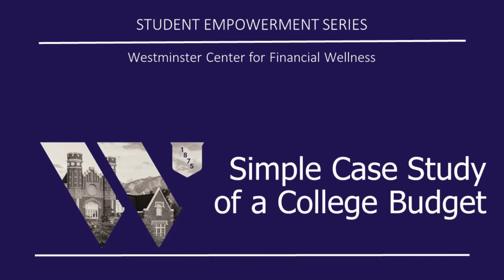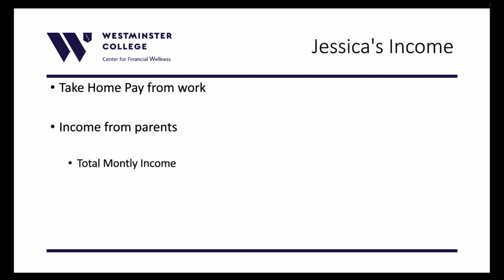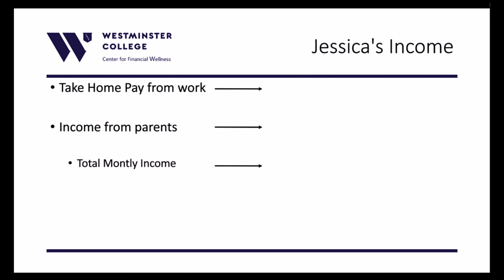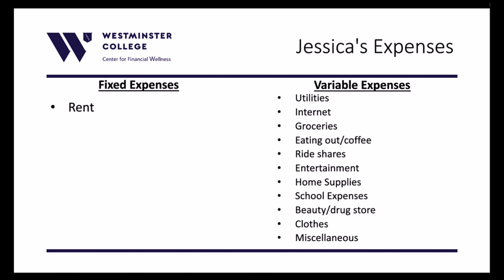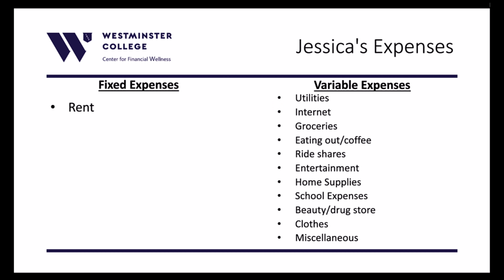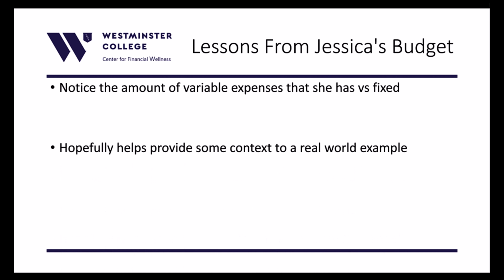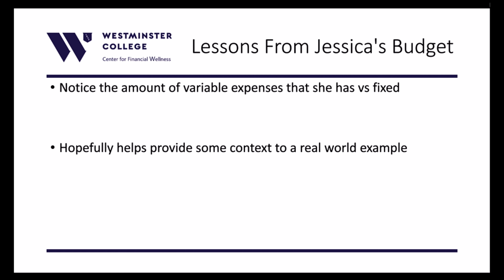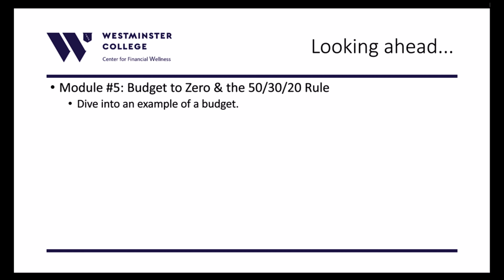Simple Case Study of a College Budget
Student Empowerment Series --- Simple Case Study of a College Budget
Bill & Vieve Gore School of Business
Westminster Center for Financial Wellness
Westminster College
Richard Haskell